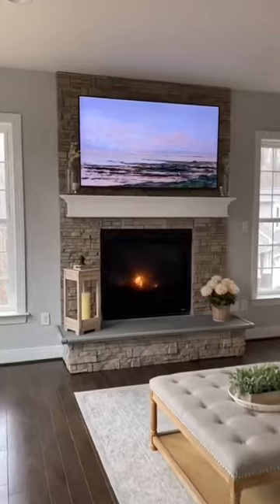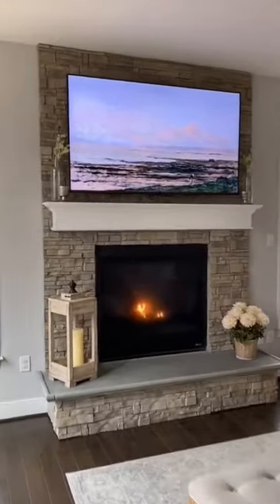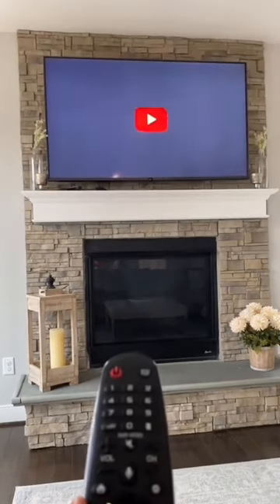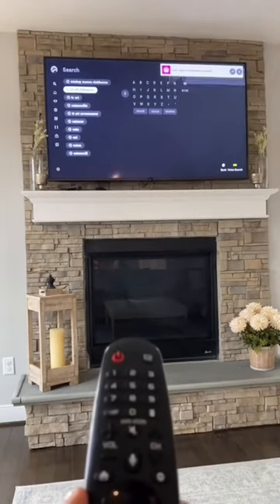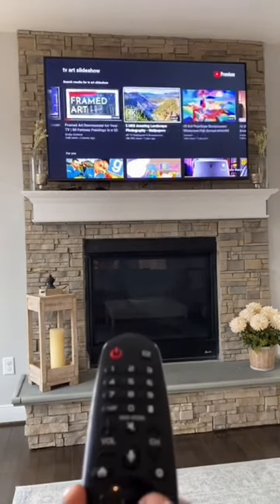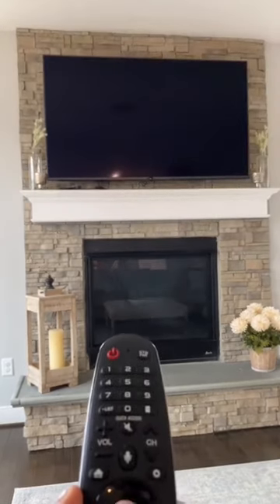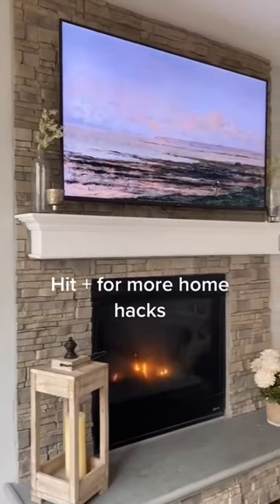TV framed art has never been easier!